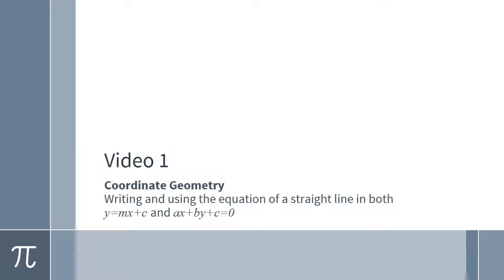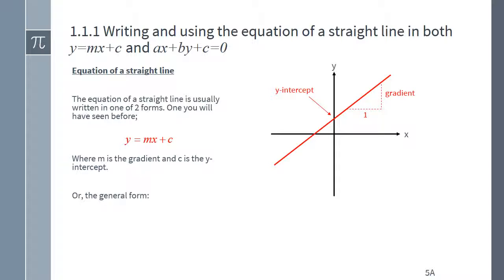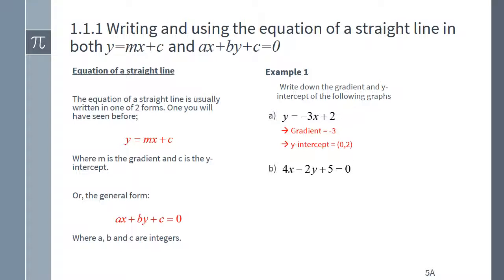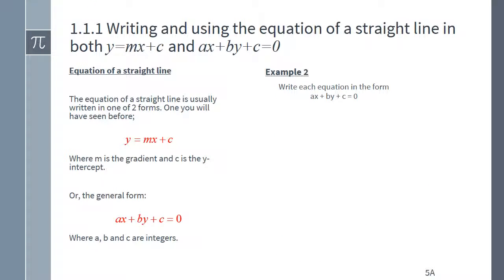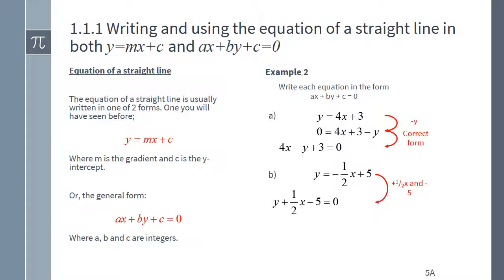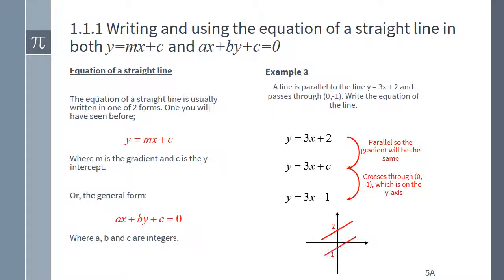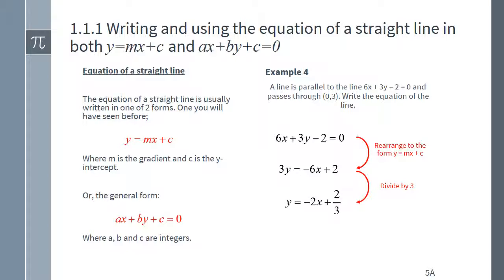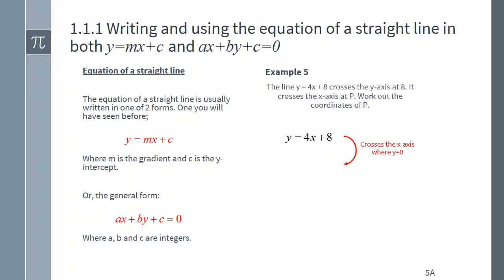Video 1 - Coordinate Geometry - Writing and using the equation of a straight line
Coordinate Geometry